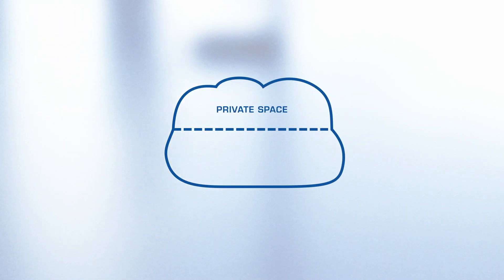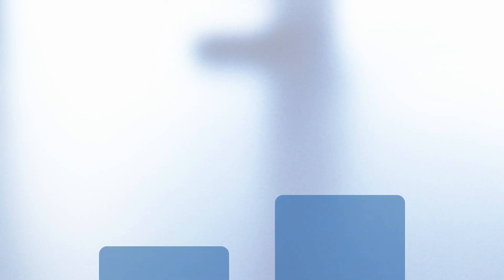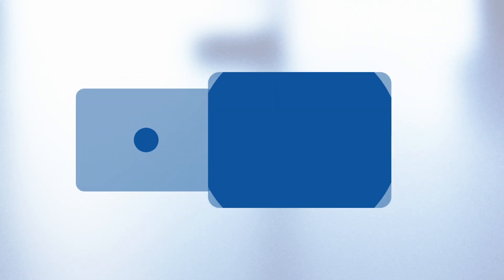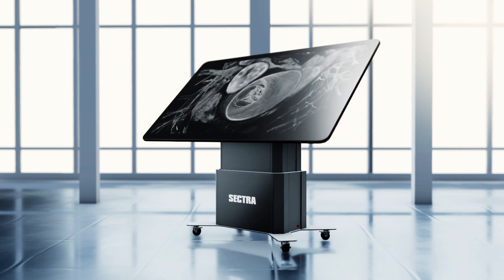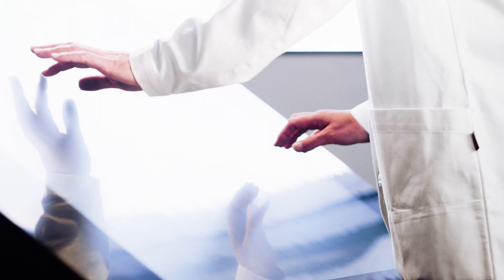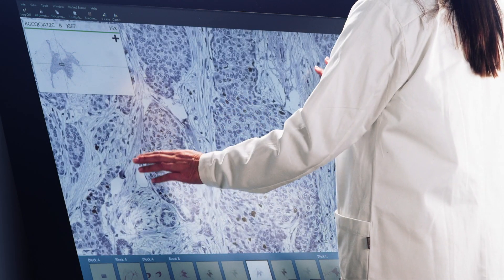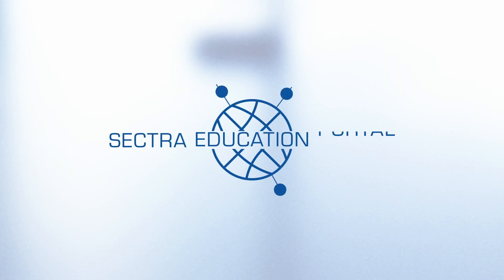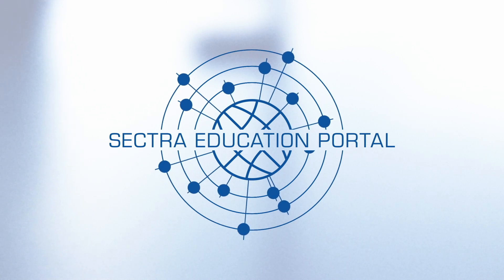Sectra Education Portal and Table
By interacting with medical images from real patient cases, students, resident, physicians and medical professionals during training gain an increased understanding of the body's anatomy, functions and variations, as well as better knowledge of disease cases. Sectra offers a cloud-based education platform, the Sectra Education Portal, which makes it easy to interact with the library of medical images based on anonymized real patient cases. You have access to the library with different devices such as the Sectra table, working station, tablet or phone.